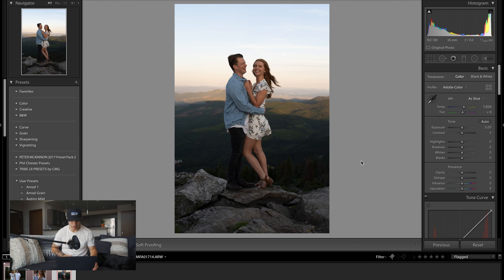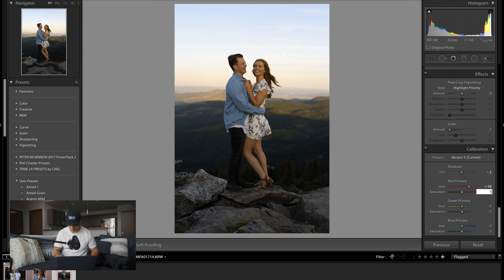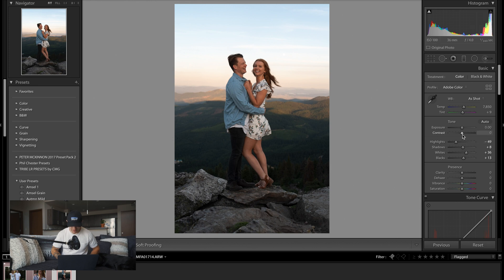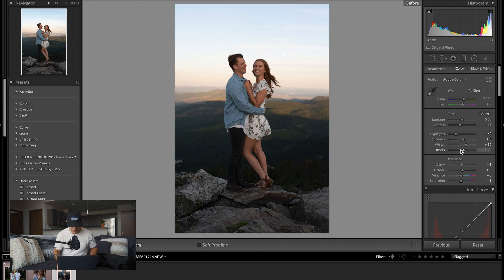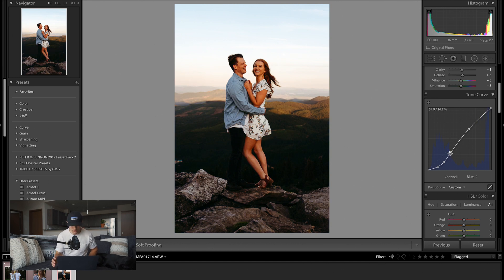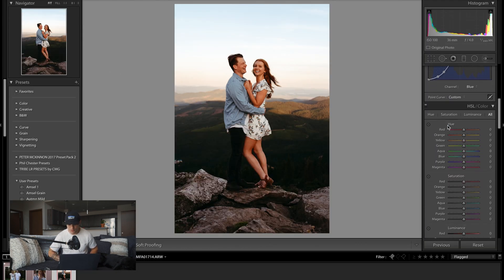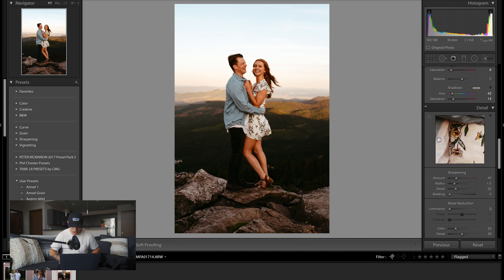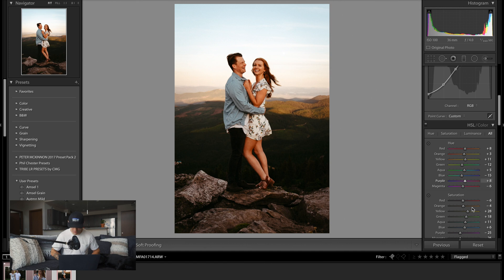Edit Photos in LIGHTROOM Without Presets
In this tutorial I go over my process for editing photos in Lightroom without presets.

Gear I use:
CAMERA

HIT ME UP ON THE GRAM!